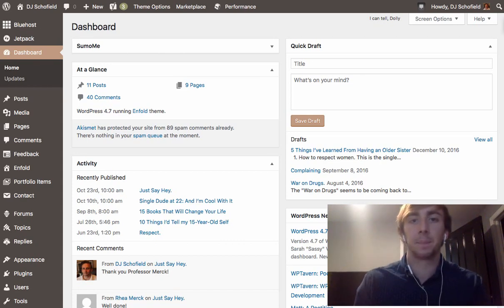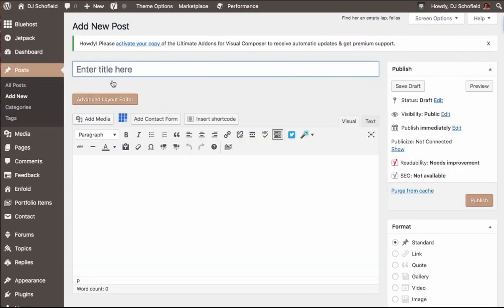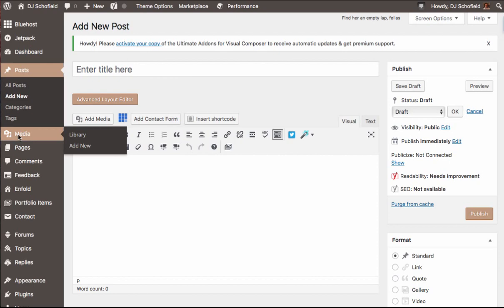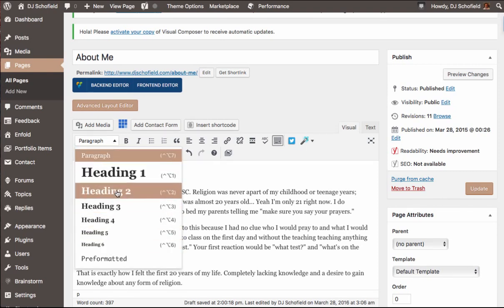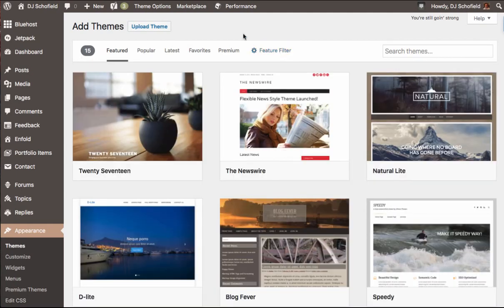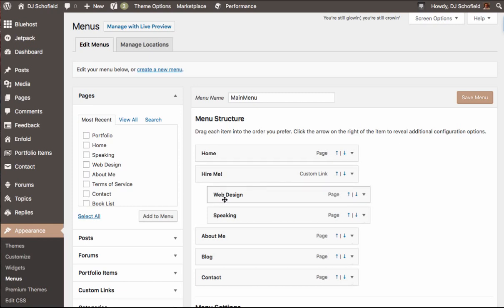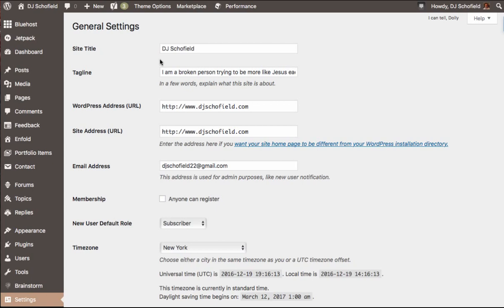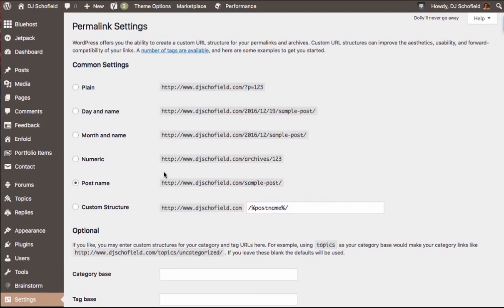wordpress admin tutorial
How to navigate the wordpress admin dashboard.